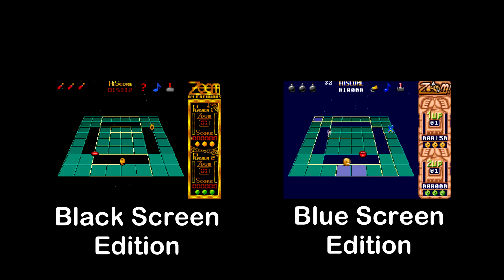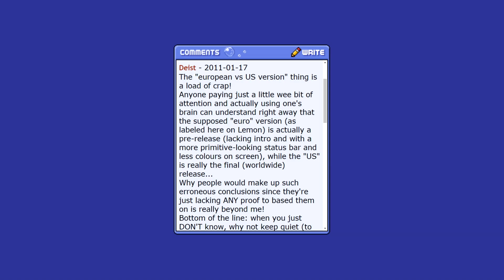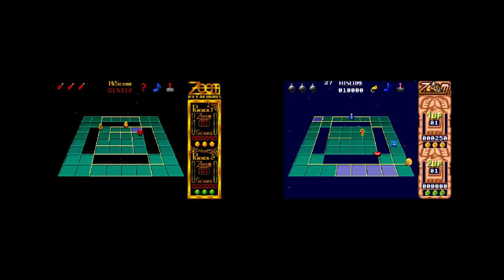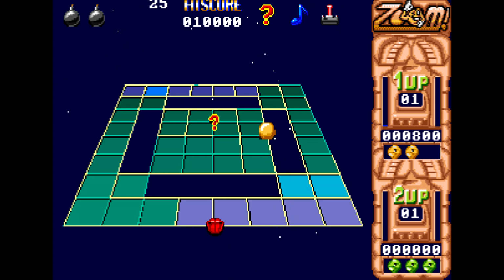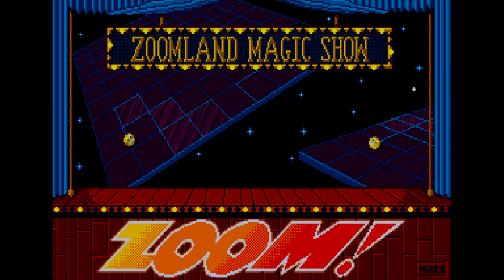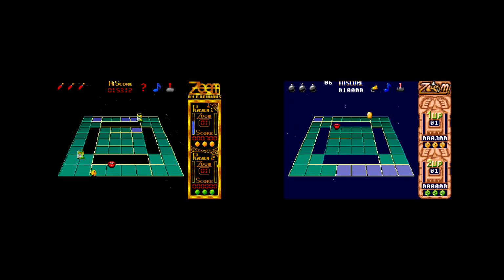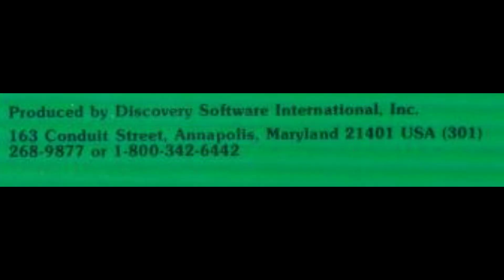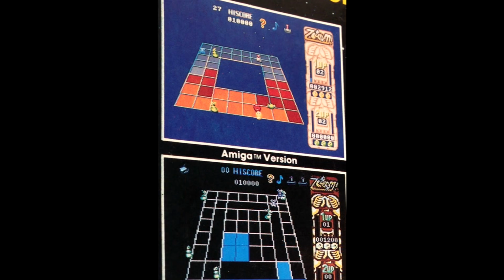Zoom!: Sega Mega Drive / Sega Genesis / Commodore Amiga / Commodore 64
Insert Disk collects Zoom for the Sega Mega Drive / Sega Genesis / Commodore Amiga / Commodore 64.

Today's retro game review is Zoom for the Sega Mega Drive / Sega Genesis / Commodore Amiga / Commodore 64. This retro gaming classic is a rather simple but fun game from the late 80's. Most gamers will be familiar with the Sega 16-bit editions but it is unlikely that everyone will be familiar with the long standing Internet debate over the European Black edition vs the US Blue edition of the game on the Commodore Amiga. This week Insert-Disk took a look this long-standing gaming mystery to get to the truth of the various editions of Zoom.